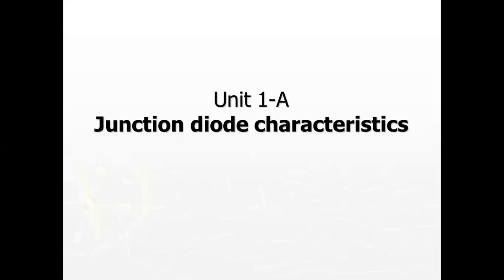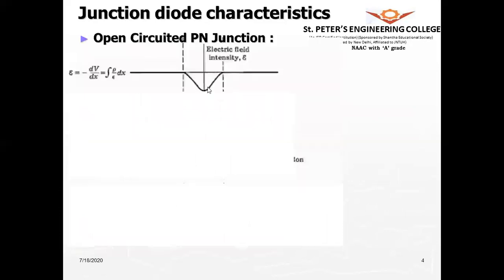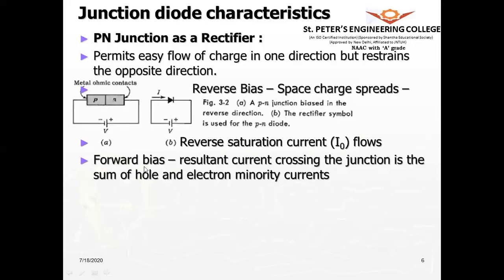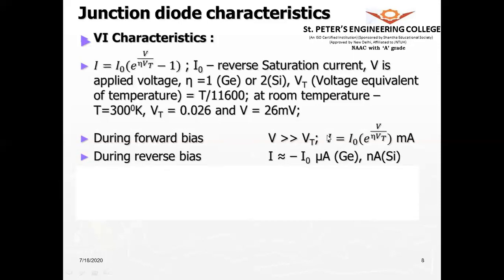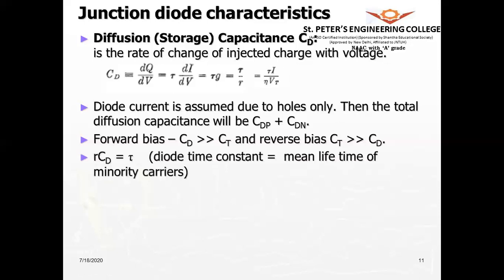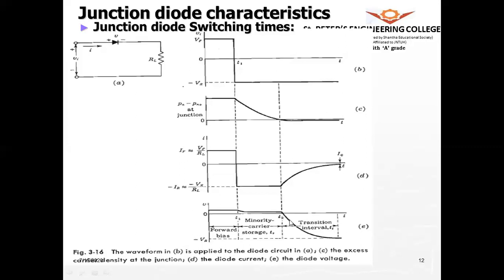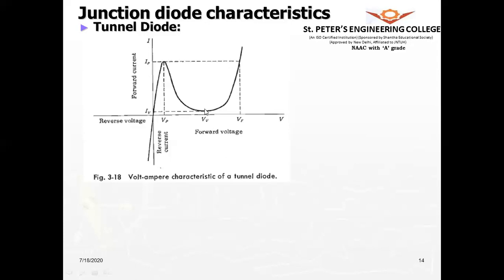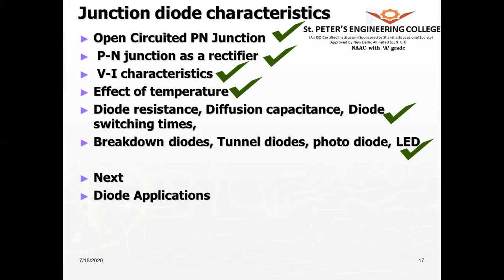ADC Unit1 JunctionDiodeCharacteristics